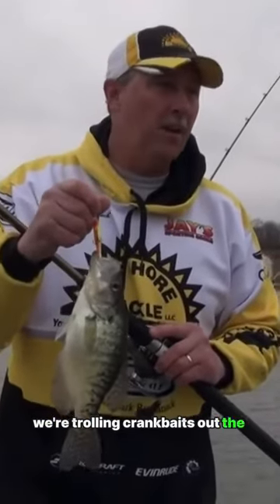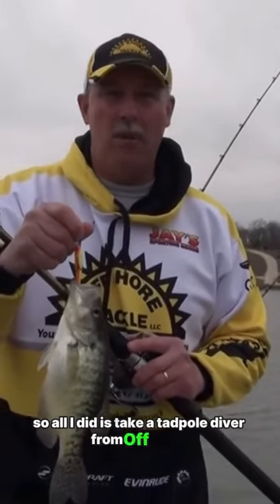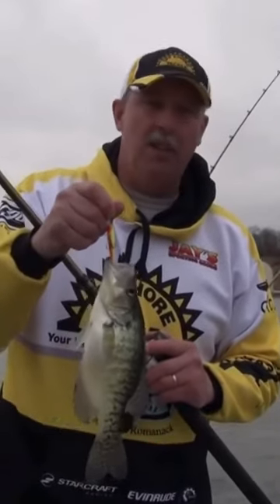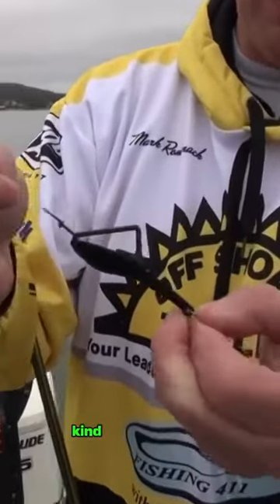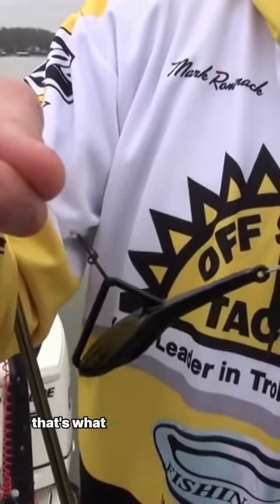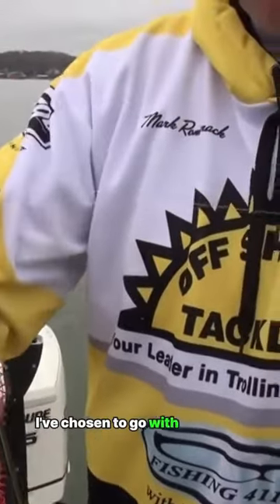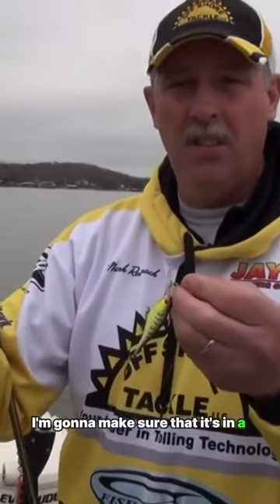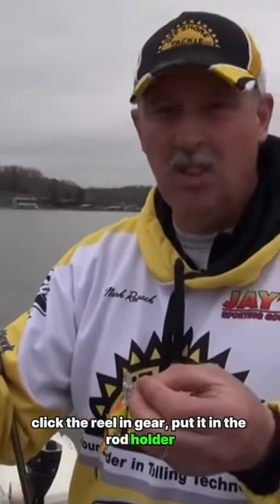How to Set Up Tadpole Divers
Want to try adding a new technique to your fishing arsenal? Try pairing your crankbaits with Off Shore Tackle Tadpoles! Here, Mark Romanack shows you how to set up your tadpole divers to catch slab crappie!